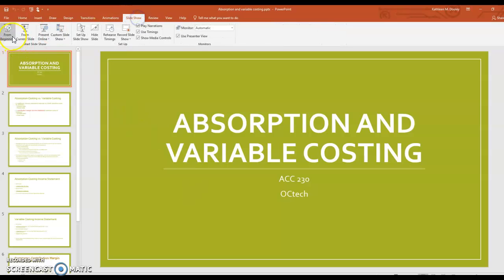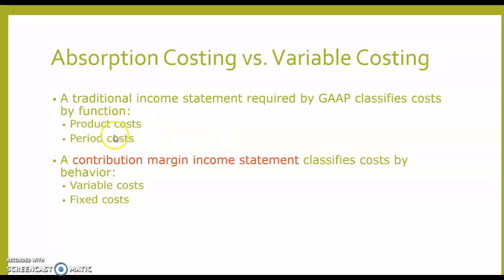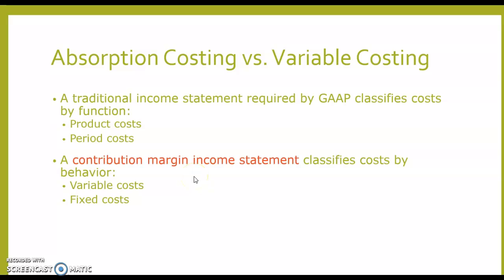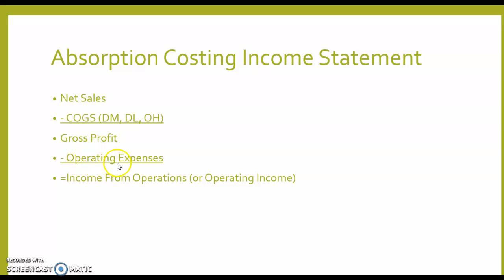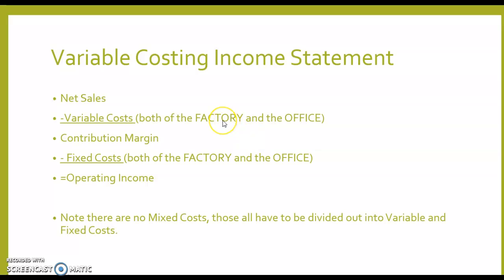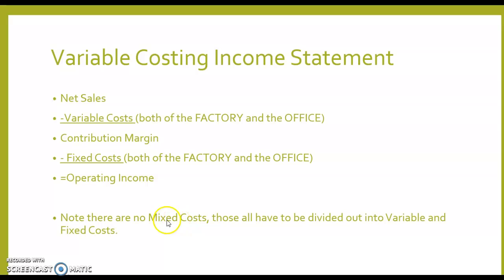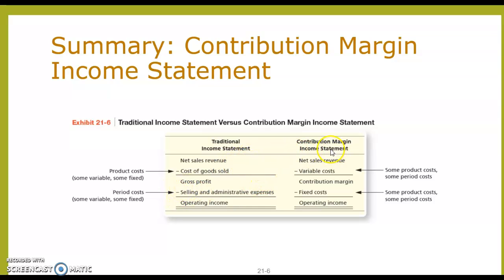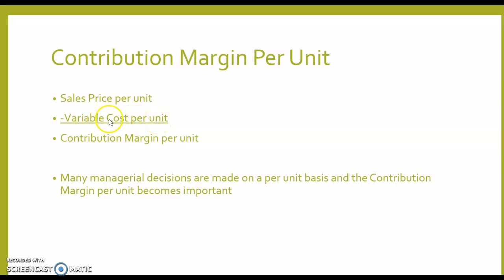ACC230 Variable Costing